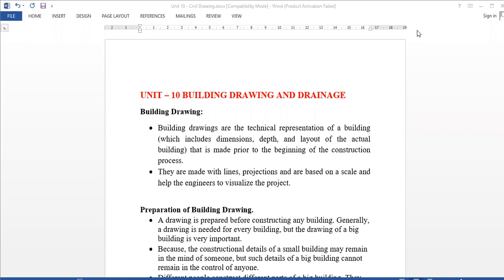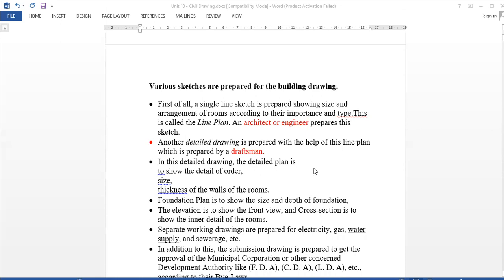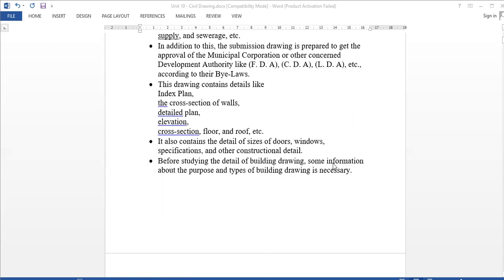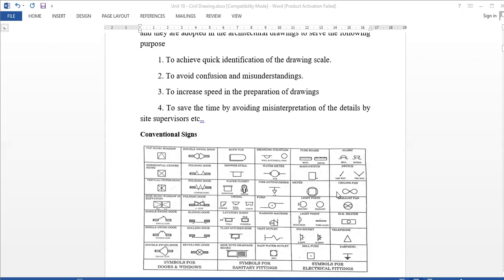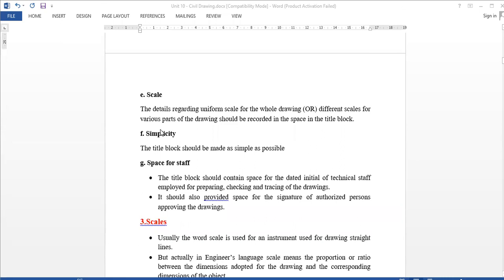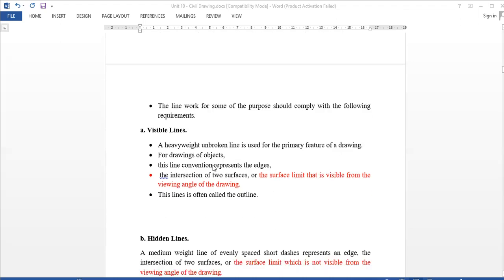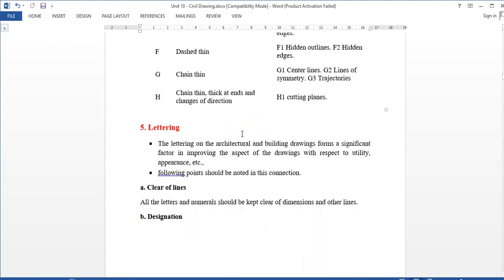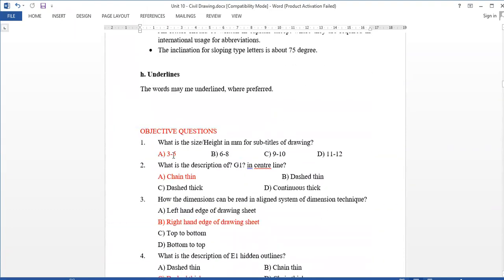TNPSC FIELD SURVEYOR UNIT - 10 BUILDING DRAWING PART -1/3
JOINT TO TELEGRAM CHANNEL
Unit -8 Modern Surveying Instruments